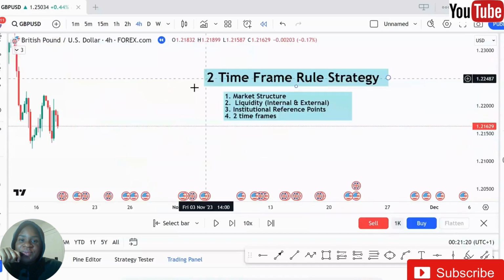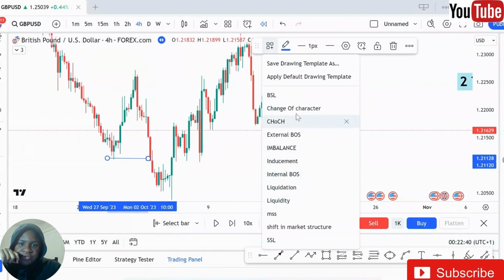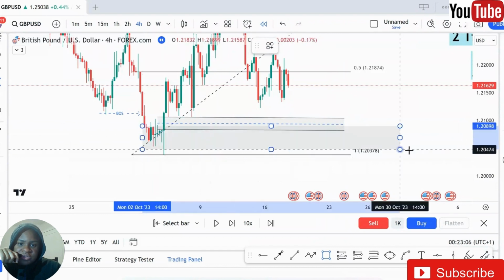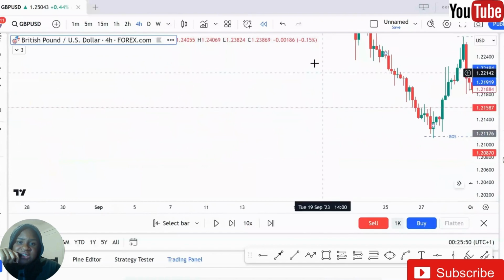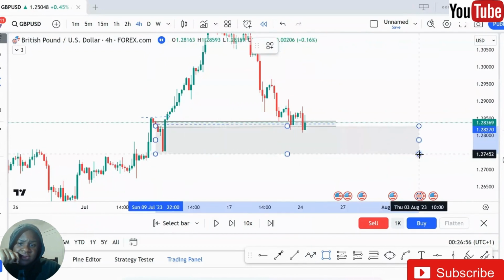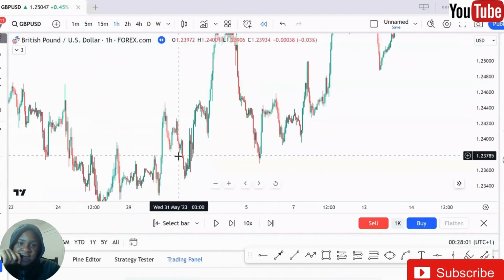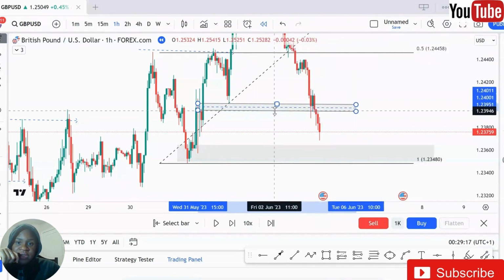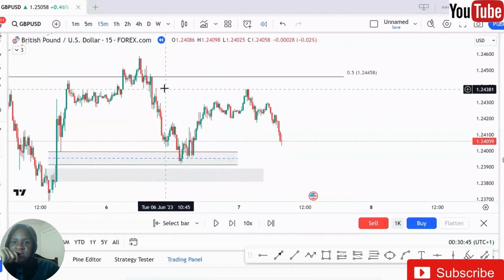Why you fail with Smart Money Concept & ICT - Use THE 2 Time Frame Strategy //Episode 69//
Alot of strategy are out there but understanding the movement in the market is key. What am teaching on this channel is what i struggled with before i was able to understand it the simplest way and i hope i was able to break it down well for those who are learning.

0:00 Introduction
0:19 The rule using the 2 - timeframe rule strategy
1:09 4hr time frame and 1hr time frame
4:45 Another sample on how to use the strategy
6:40 Using the 1hr time frame and 15min time frame
10:00 Conclusion

ABOUT ME
Hello,